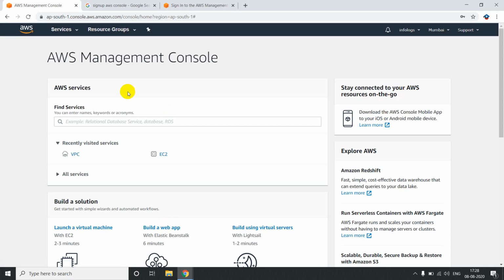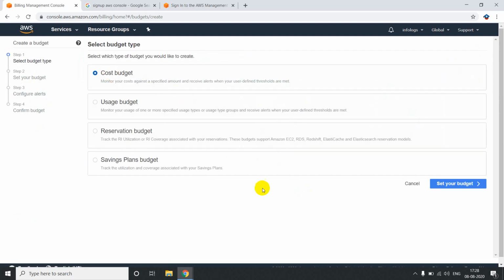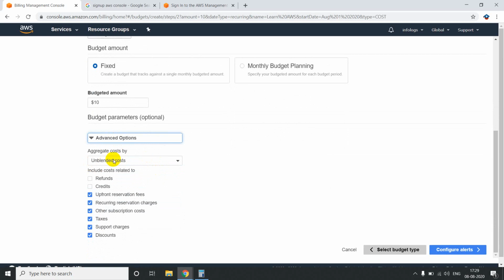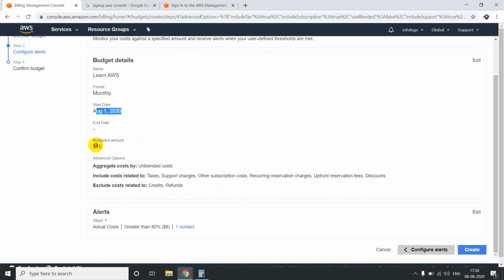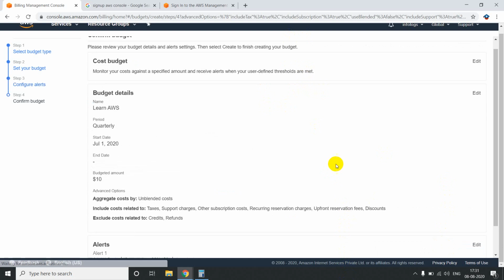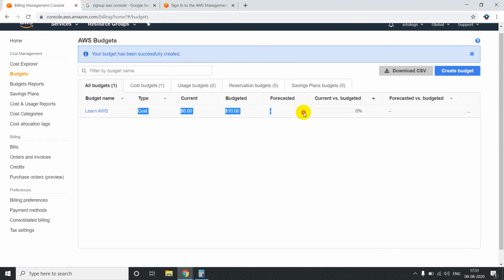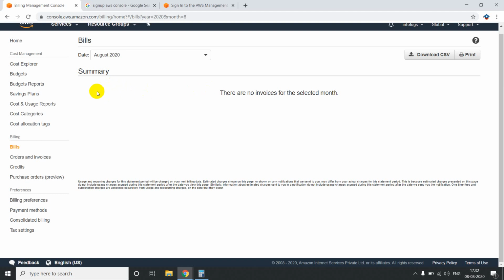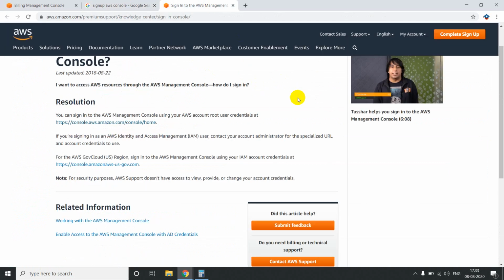Amazon Web Services - How to setup a budget for AWS Free Tier Account | Infologs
What is AWS Amazon Web Services? Why we should learn AWS?
How to setup a budget for AWS free tier account?
Get a brief knowledge of the Amazon Web Services in this Introduction to AWS video.

Also this Video Series will explain the most useful servies of AWS, so

Amazone Web Services Free Video Tutorial Series.

Thanks
Infologs Team